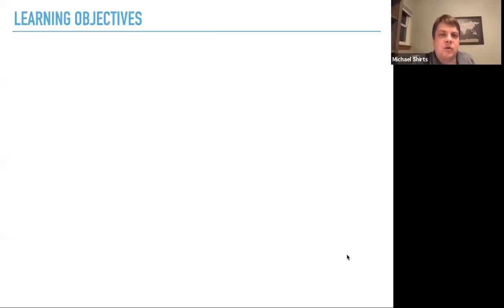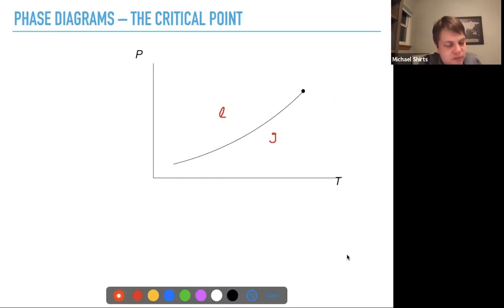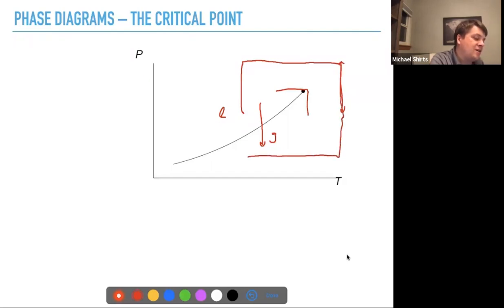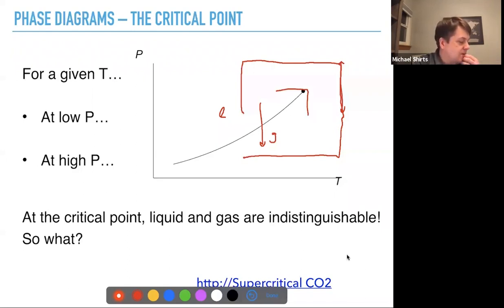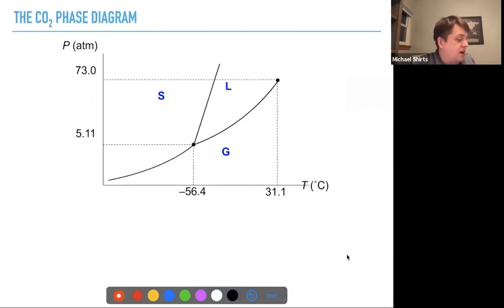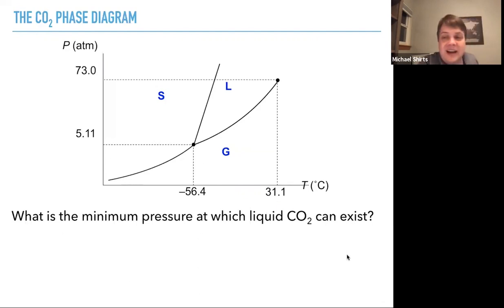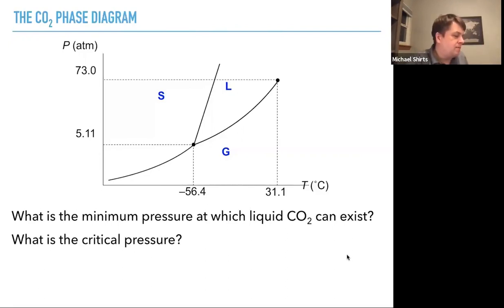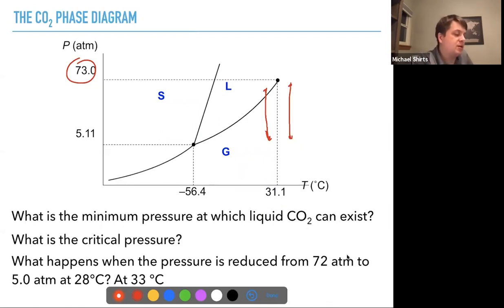Phase Diagrams - General Chemistry - Michael Shirts